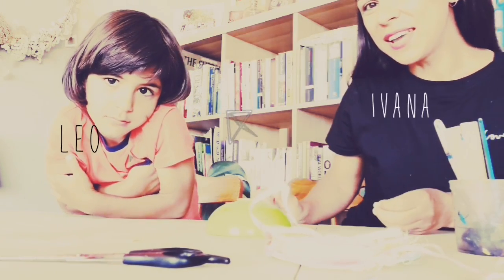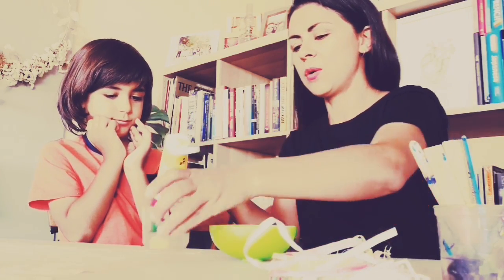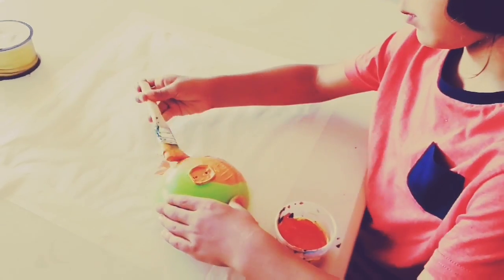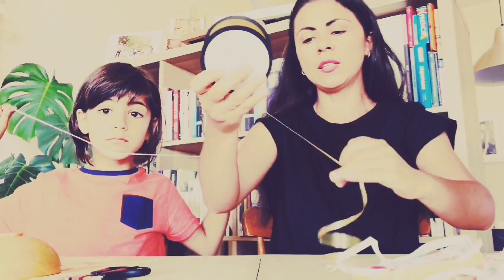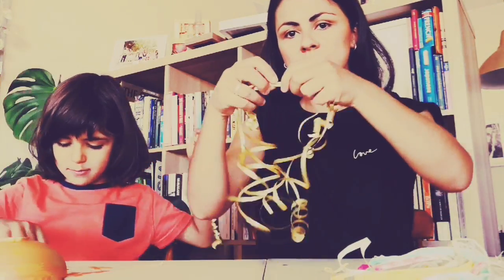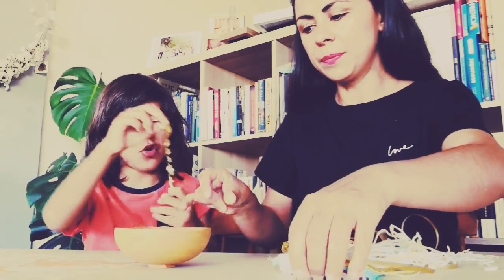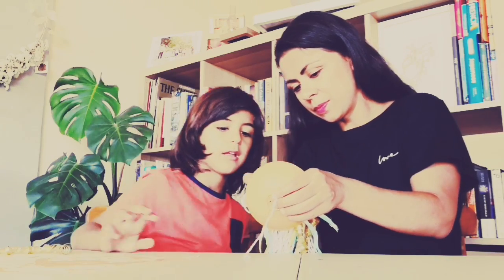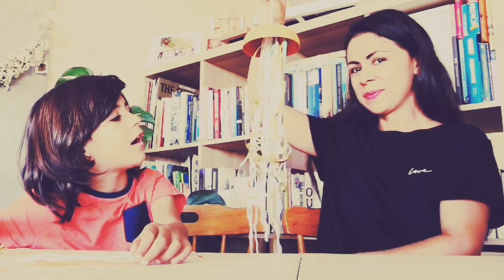Jellyfish tutorial with Ivana Aresti